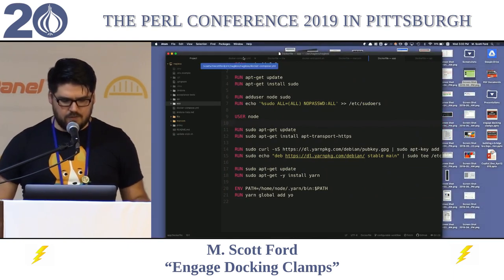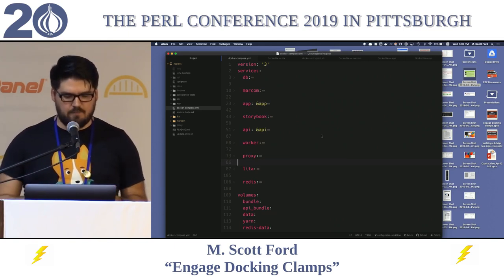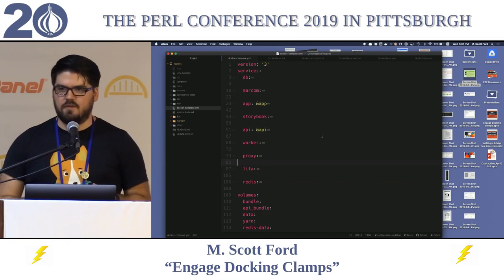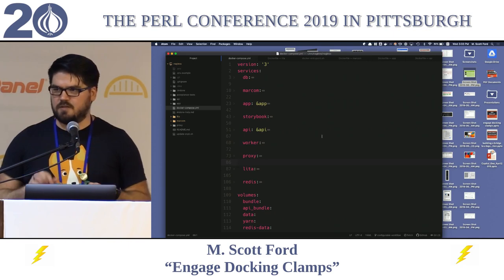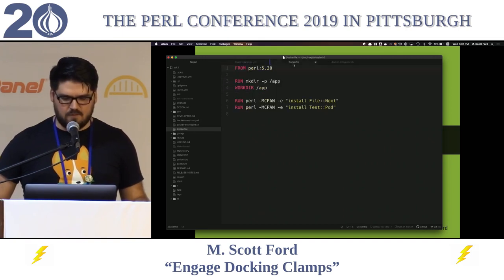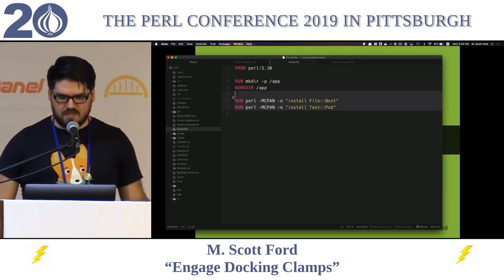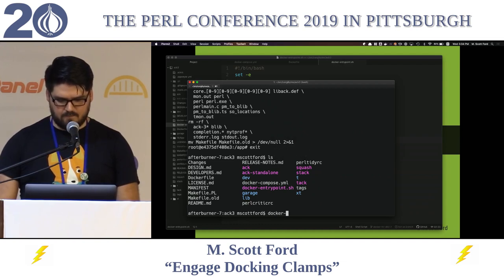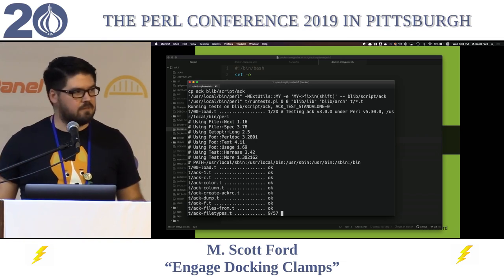[Lightning Talk] M. Scott Ford - "Engage Docking Clamps"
Use Docker to create an isolated Perl development environment